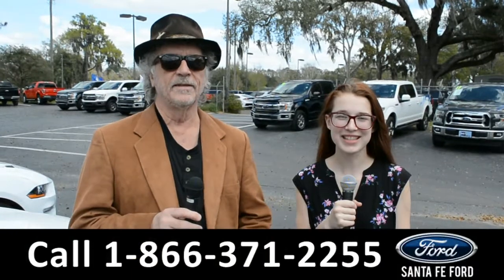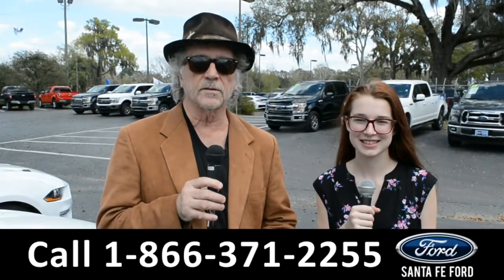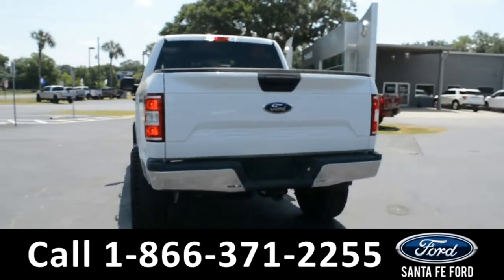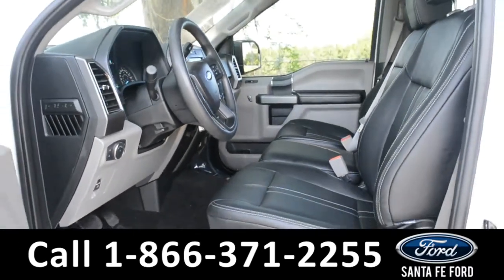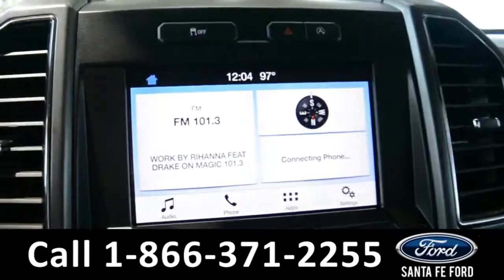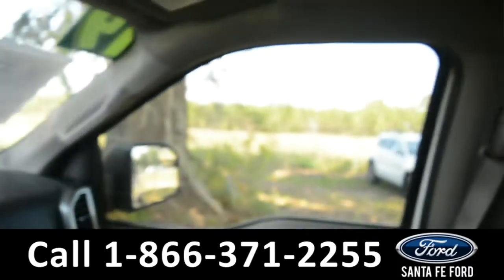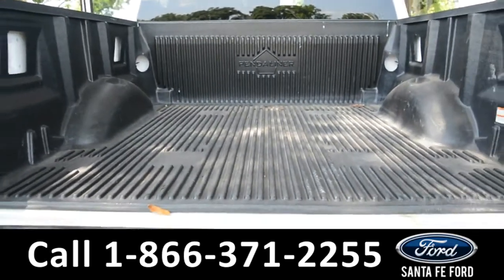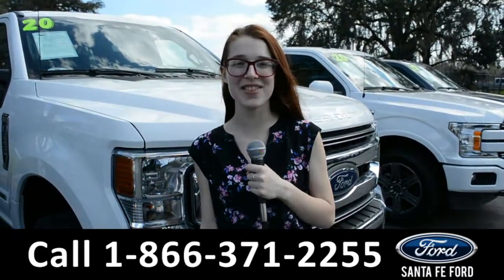Ford F150 Alachua Gainesville Fl 1-866-371-2255 Stock# G-41236P